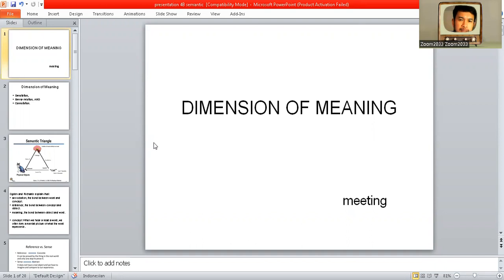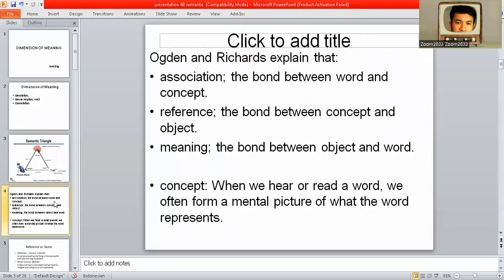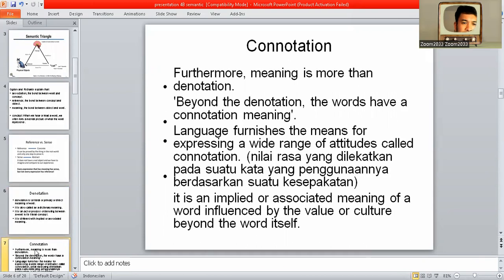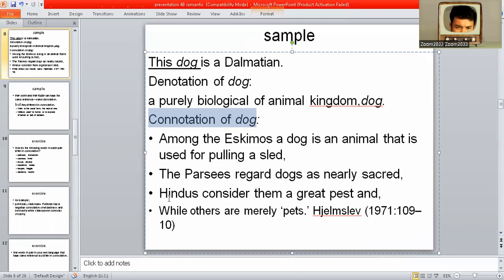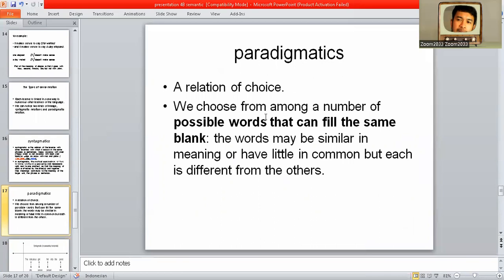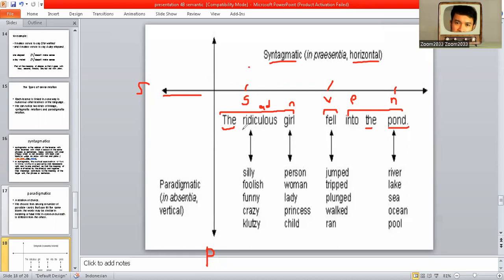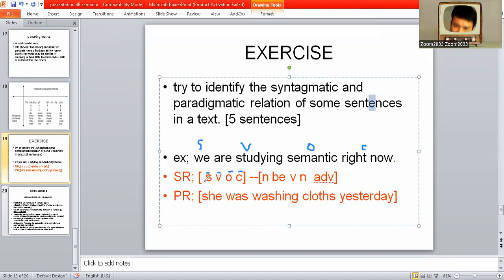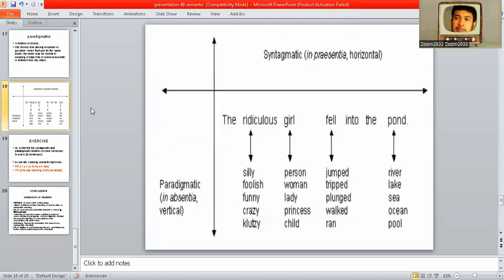DIMENSION OF MEANING - SEMANTICS